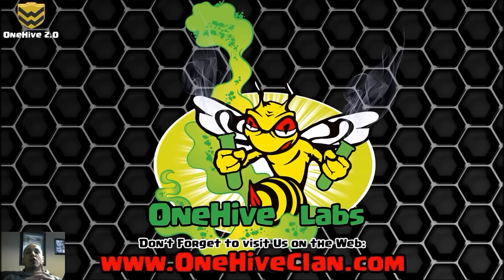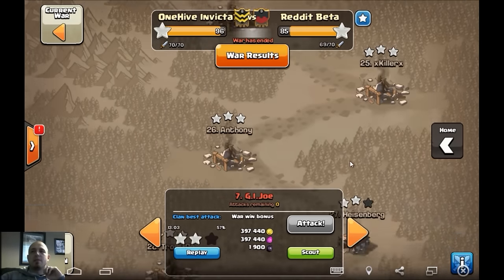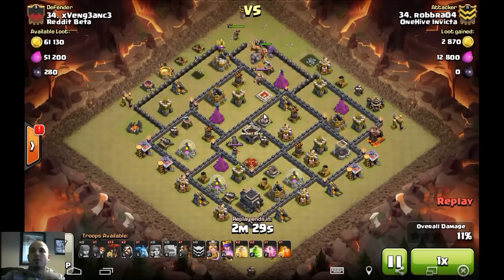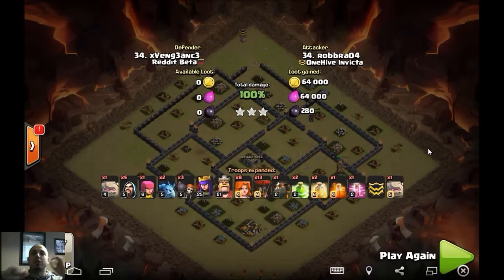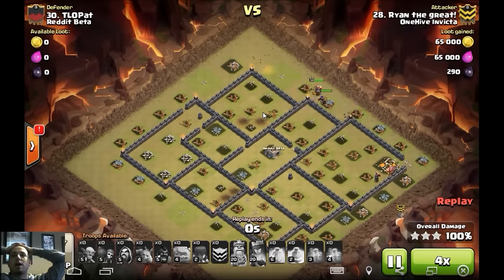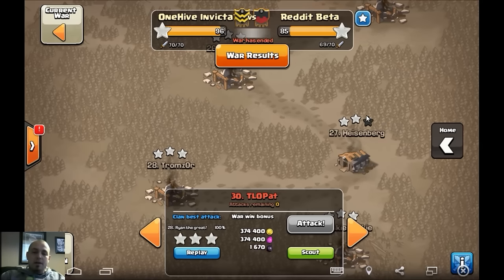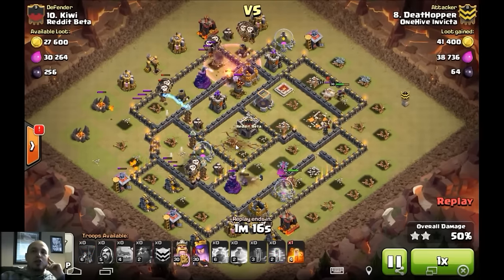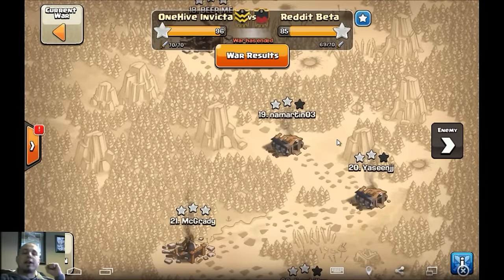OneHive Invicta VS Reddit Beta WAR Recap | Clash of Clans